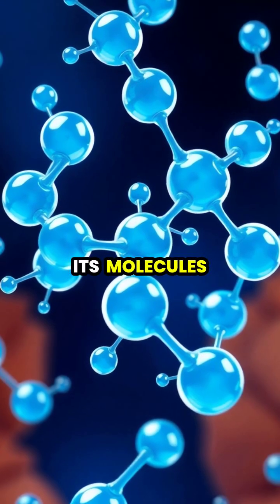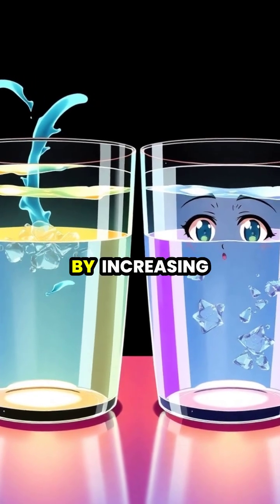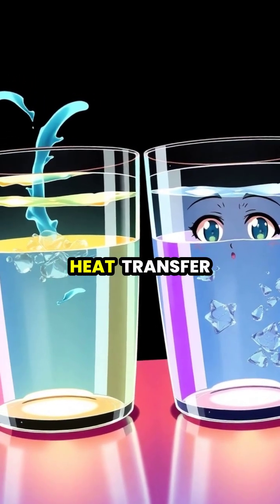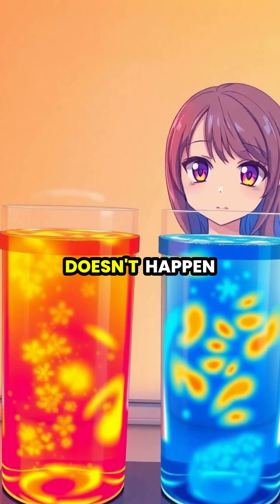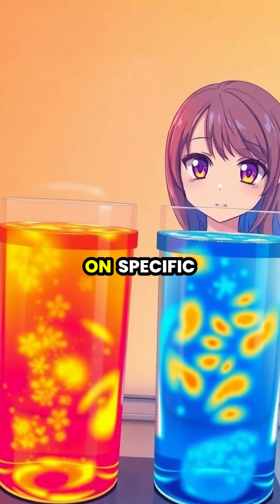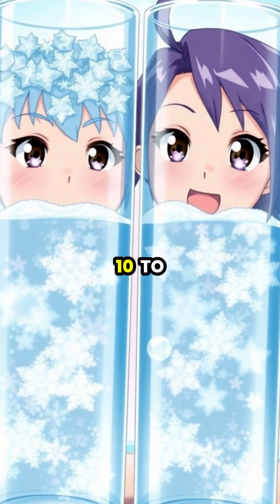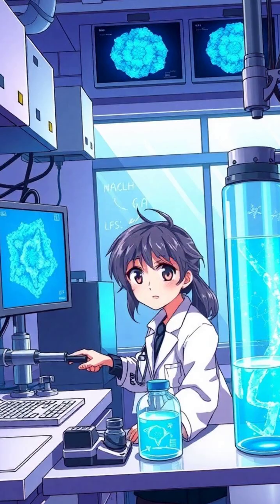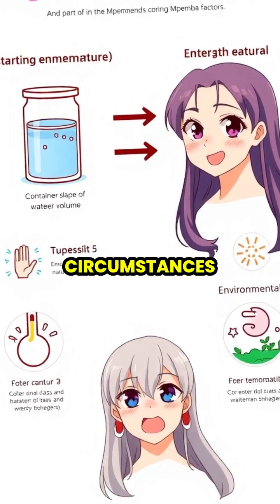The Mpemba Effect: Can Hot Water Freeze Faster Than Cold? 🔍❄️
Ever heard of the Mpemba effect? 🤔 In a surprising twist of physics, hot water can sometimes freeze faster than cold water! Join us as we dive into the science behind this phenomenon. Discover how molecular movement, convection currents, and dissolved gases all play a role in freezing temperatures. Watch as we explore stunning visuals and explain the conditions that lead to this counterintuitive outcome.